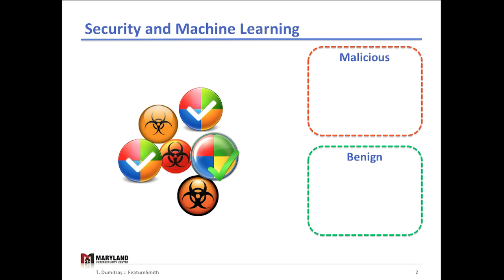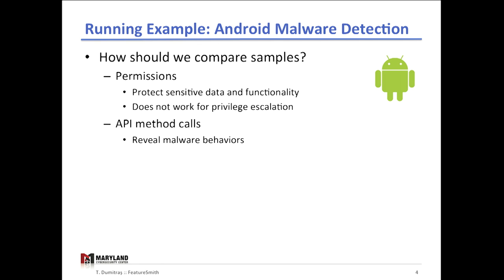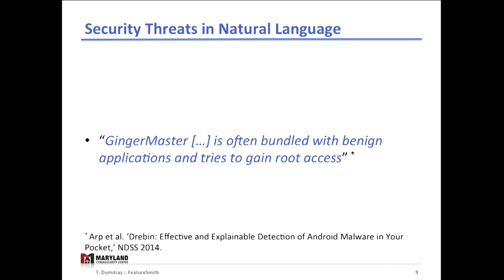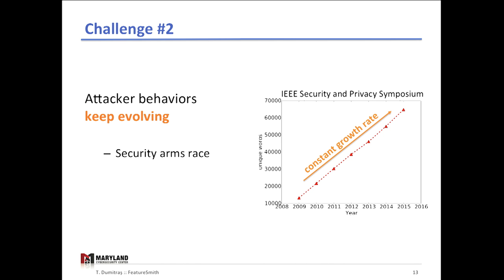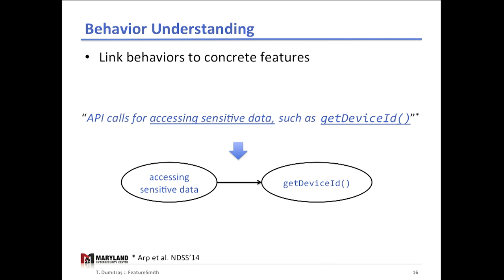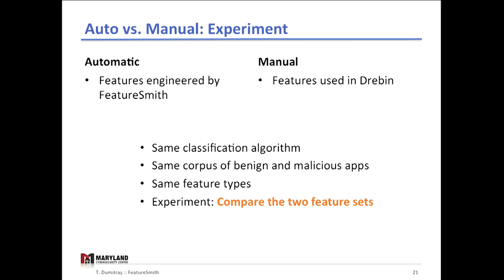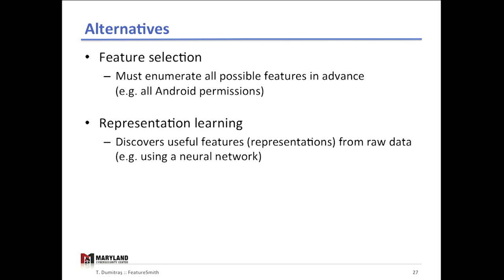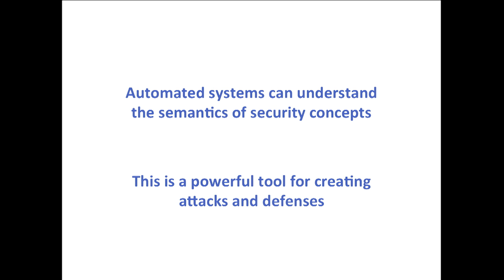USENIX Enigma 2017 — FeatureSmith: Learning to Detect Malware by Mining the Security Literature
Tudor Dumitras, University of Maryland, College Park

Companies facing rampant attacks and data breaches have started turning to artificial intelligence techniques, such as machine learning, for security tasks. A machine learning classifier automatically learns models of malicious activity from a set of known-benign and known-malicious observations, without the need for a precise description of the activity prepared in advance. However, the effectiveness of these techniques primarily depends on the feature engineering process, which is usually a manual task based on human knowledge and intuition. Can we automate this process? Can we build an intelligent system that not only learns from examples, but can also help us build other intelligent systems?

We developed a system, called FeatureSmith, that engineers features for malware detectors by synthesizing the knowledge described in thousands of research papers. As a demonstration, we trained a machine learning classifier with automatically engineered features for detecting Android malware and we achieved a performance comparable to that of a state-of-the-art detector for Android malware, which uses manually engineered features. In addition, FeatureSmith can suggest informative features that are absent from the manually engineered set and can link the features generated to human-understandable concepts that describe malware behaviors.